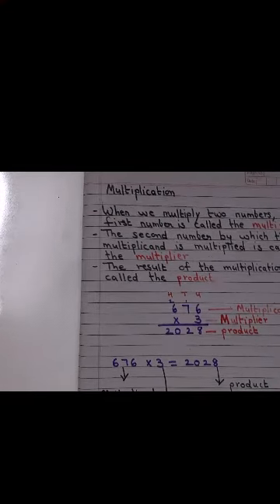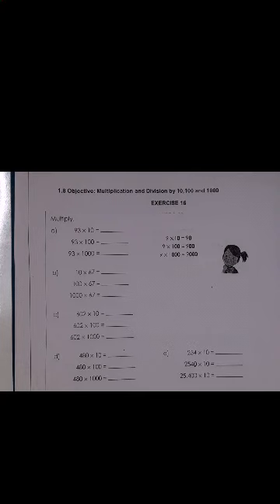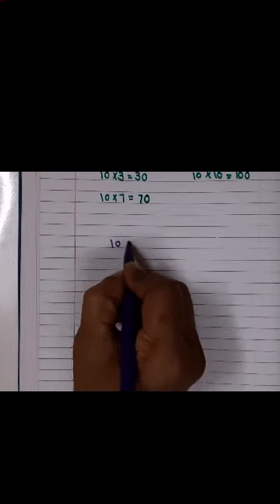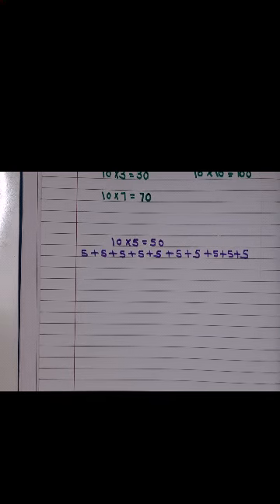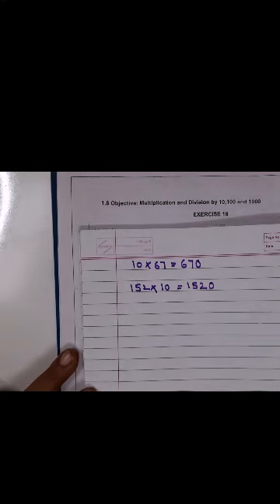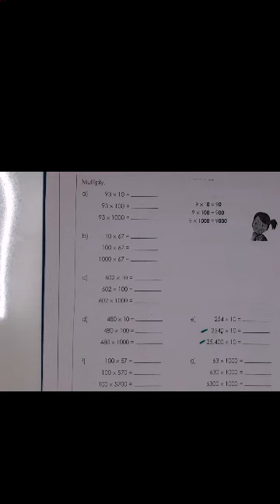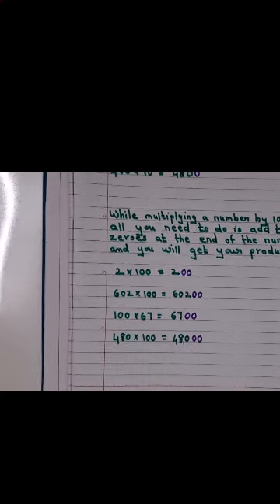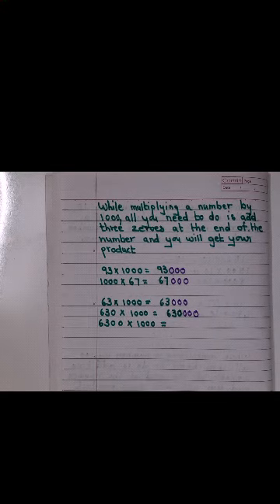Grade 4 Maths 25.09.20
Multiplication by 10/100/1000